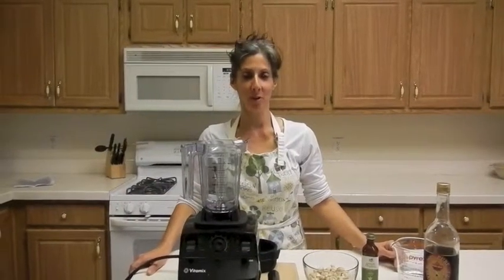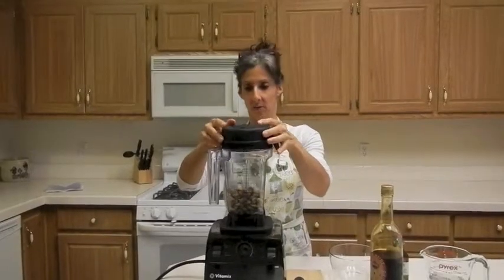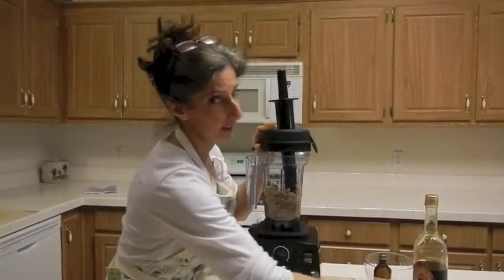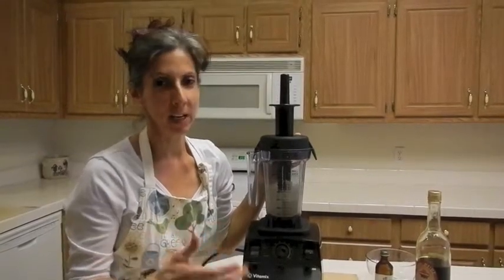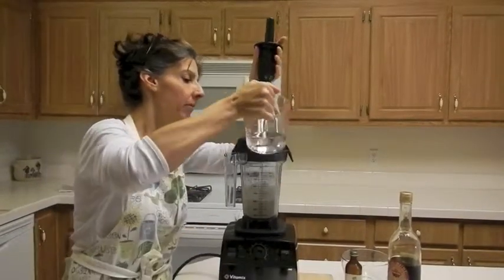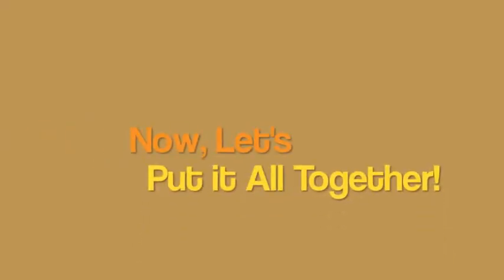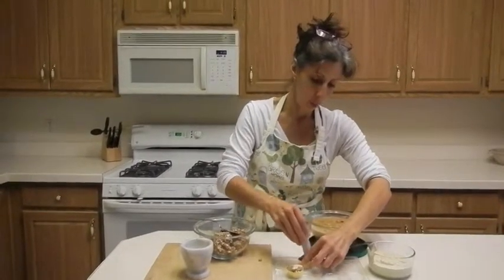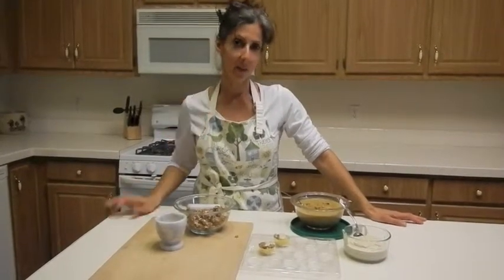Cashew Whipped Cream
Simple, delicious and healthy whipped cream!